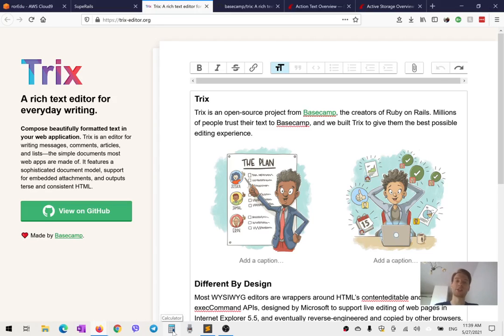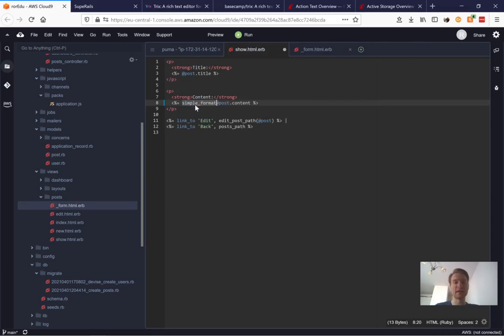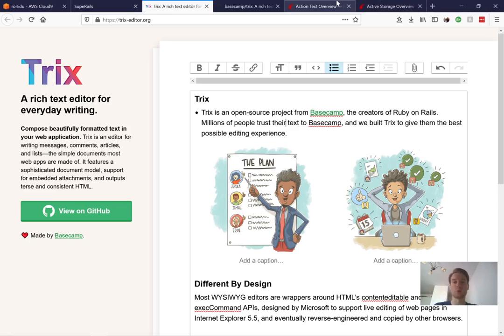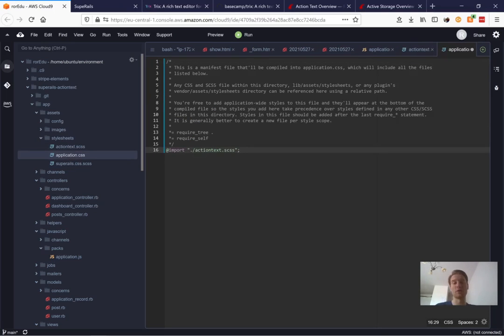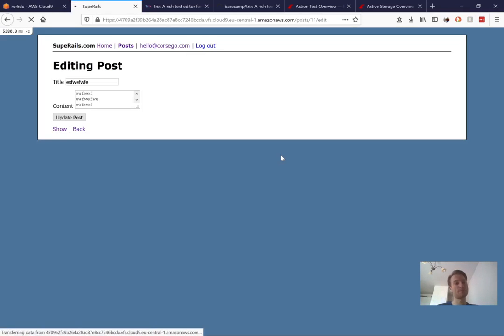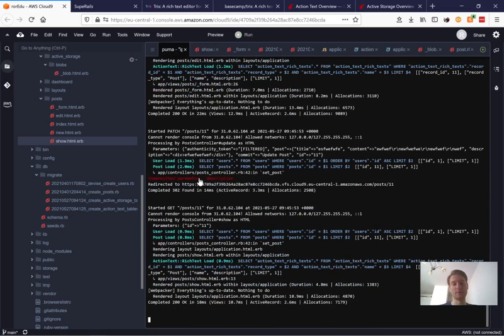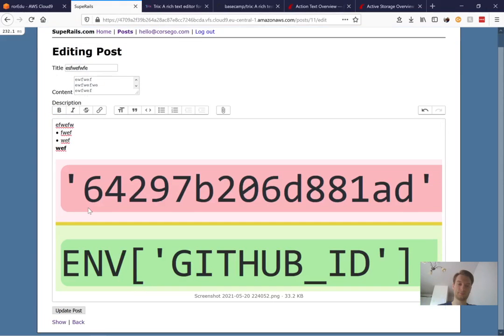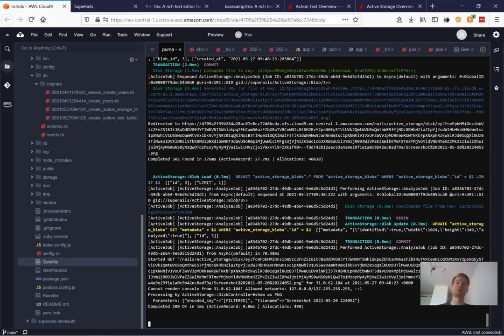Ruby on Rails #36 Action Text - Rich text editing with Trix